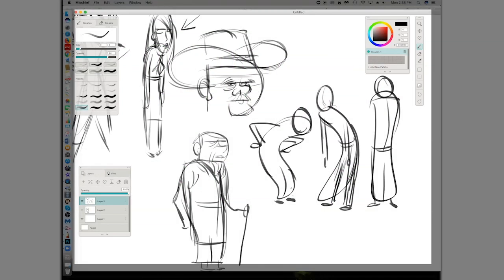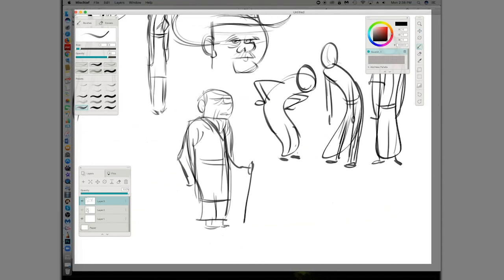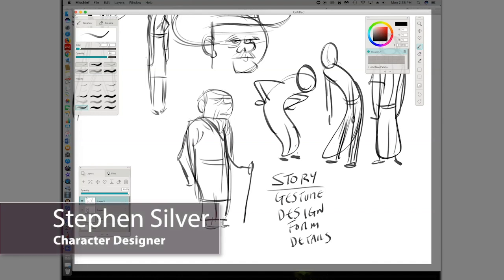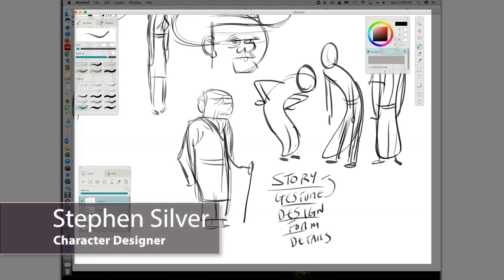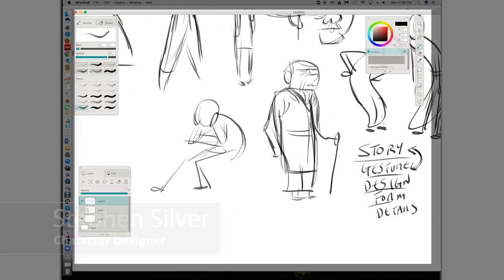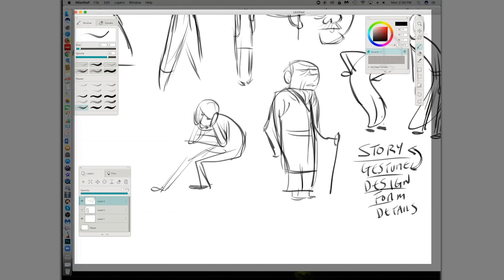2D Animation Virtual Summit: Stephen Silver | clip 01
Stephen Silver on the importance of “story” when designing characters.
Catch the rest of this interview during our 2D Animation Virtual Summit on September 9-13!